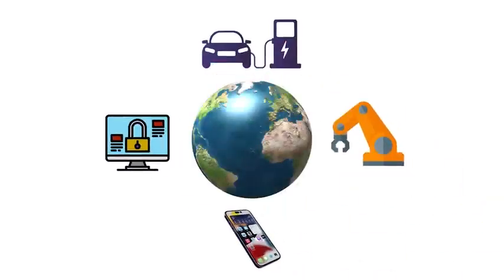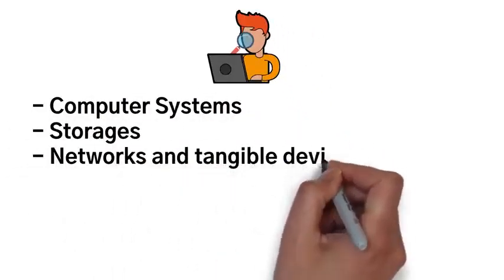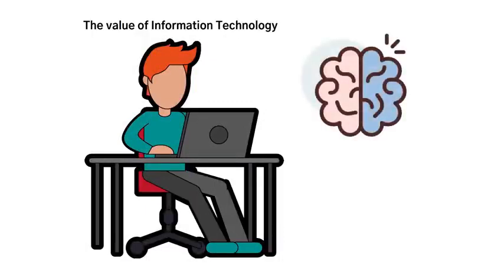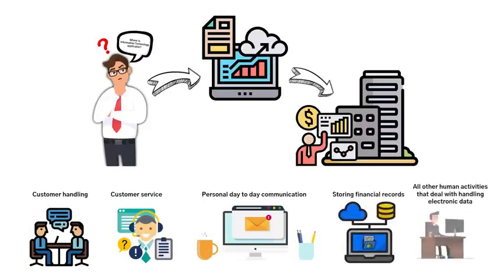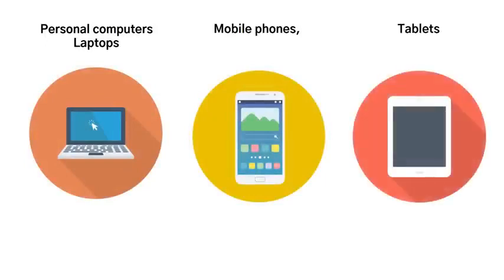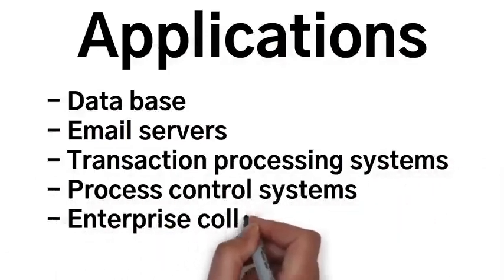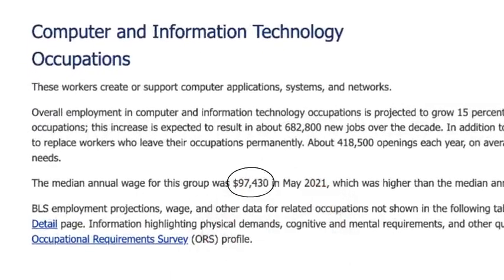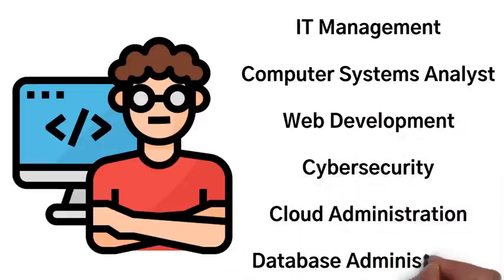y2mate is Information Technology In 4 Minutes XZrckLYqdys 480pp 1709972233